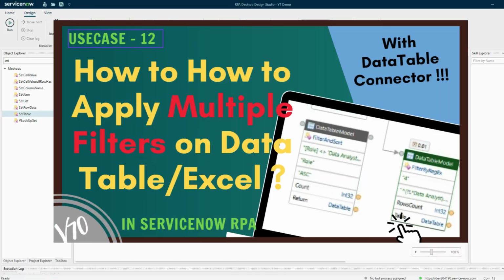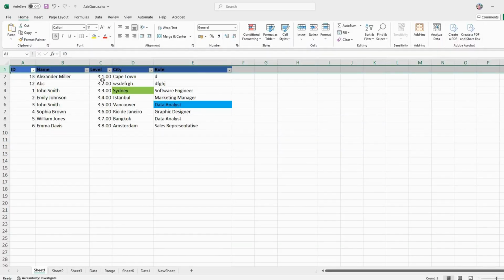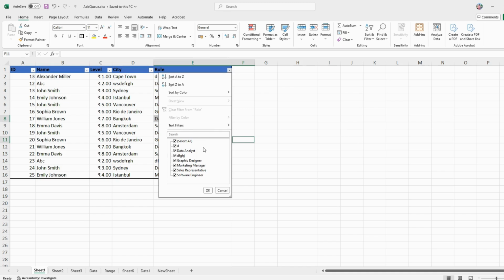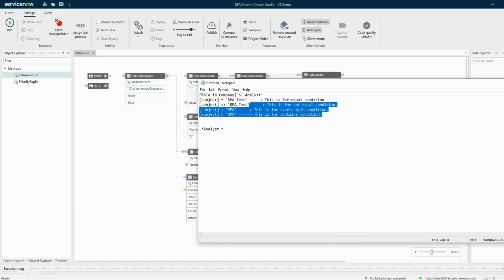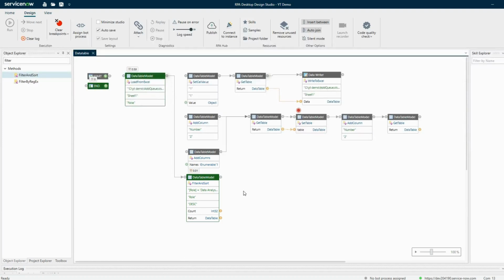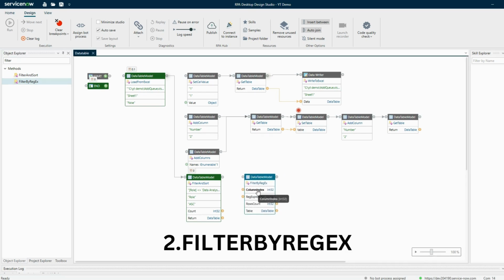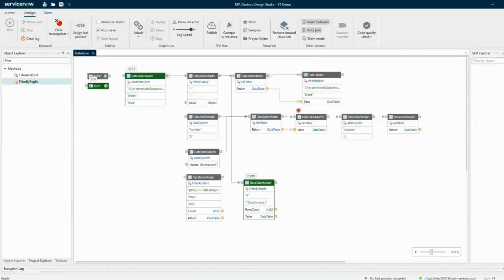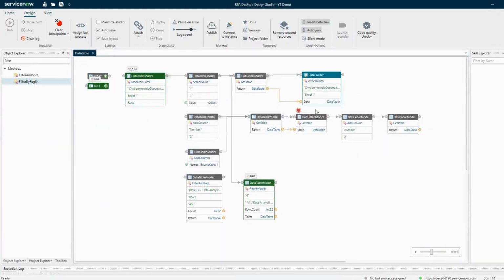How to Apply Multiple Filters on Excel/Data Table | Filter By Text & Regex Table Methods - 3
Explained Different ways to FILTER Excel or Data Table using Filter By Text & Regex

5.How to Create table in mail body | Create HTML Body using Email & C# Connector | ServiceNow RPA